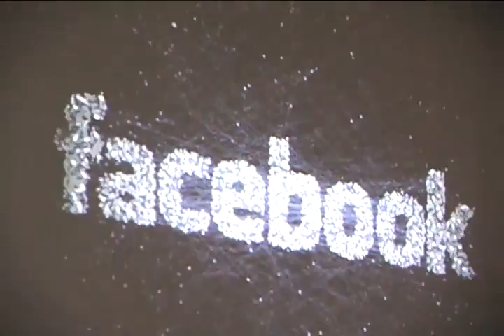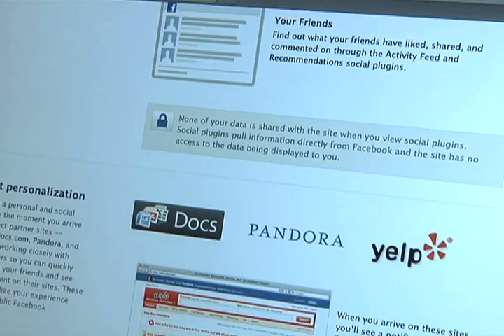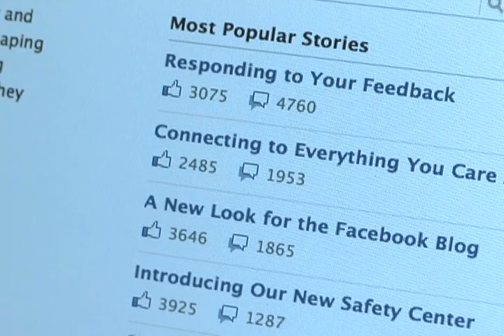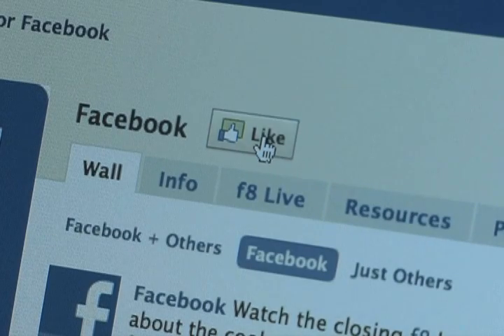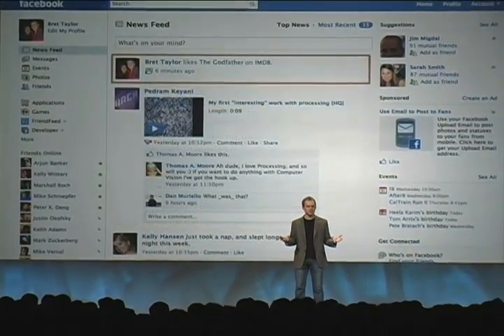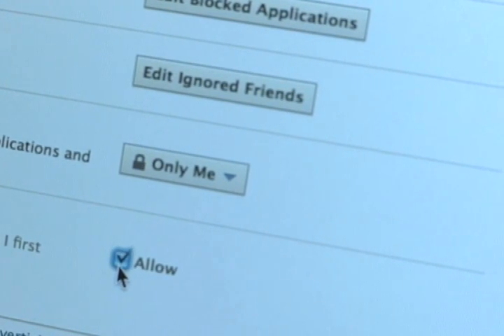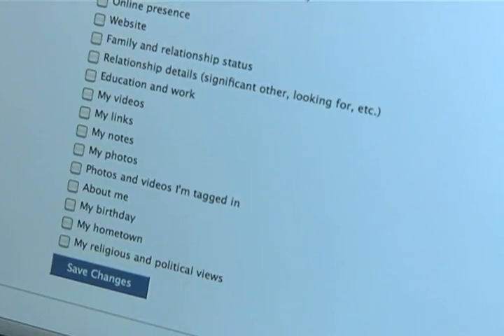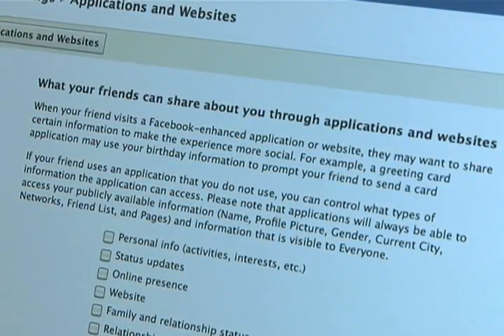Facebook's new platform personalizes the web by sharing user data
At the F8 conference, Facebook introduced its Open Graph API to allow websites and user data to mesh more effectively. It seeks to re-create Facebook functionality, such as the "Like" button on every webpage. This also leads to privacy concerns.